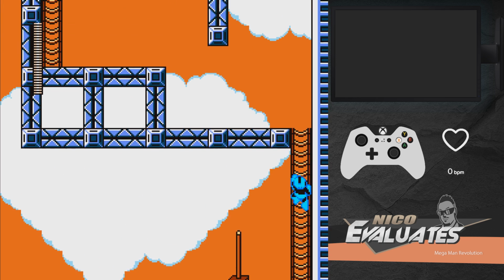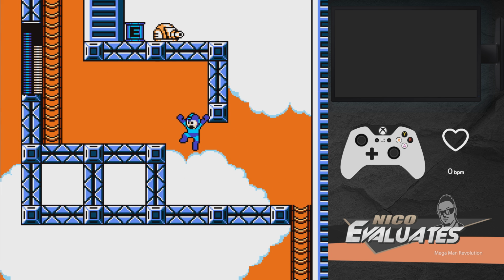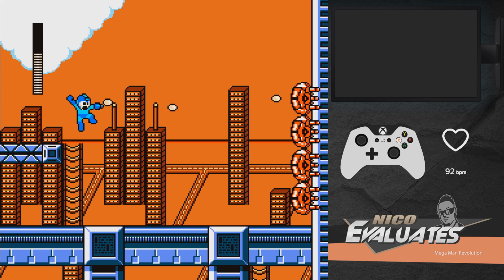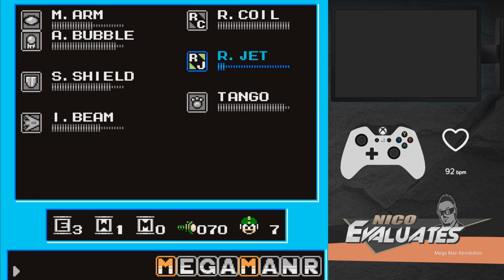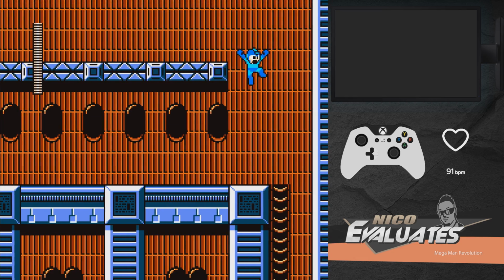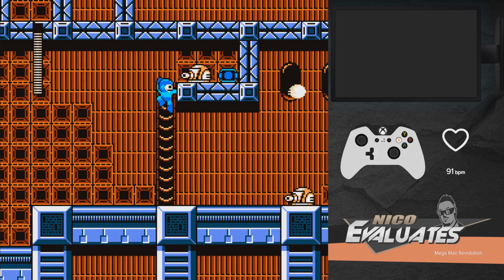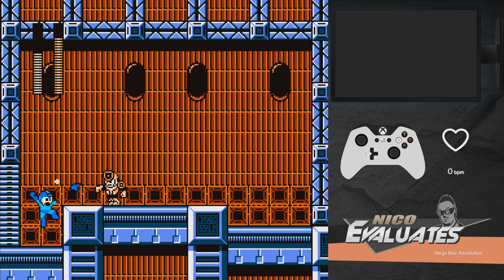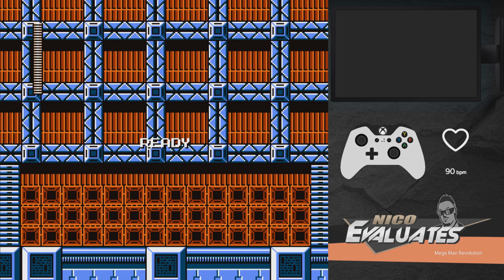Nico Evaluates - Mega Man Revolution (Episode 3, BLASTING MEDIOCRITY!)